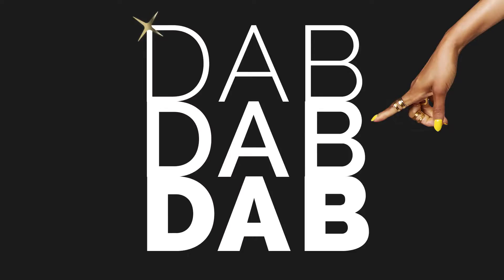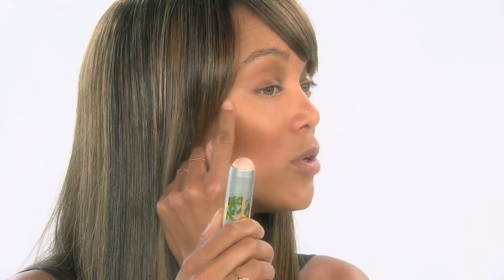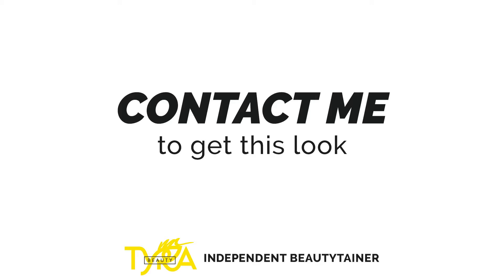2 Minute Tyover - TYRA Beauty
Get Fierce in just 2 minutes!! So easy anybody can do it 💛